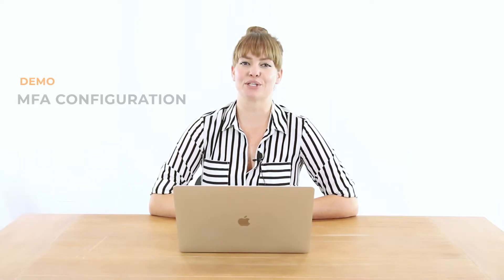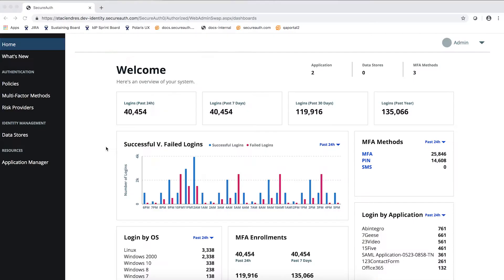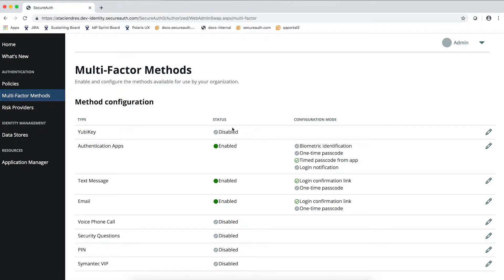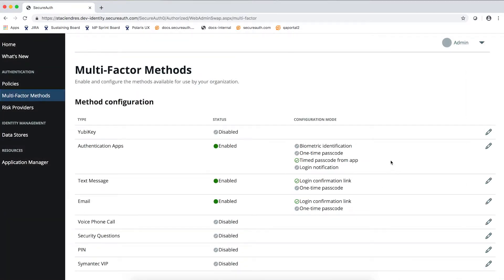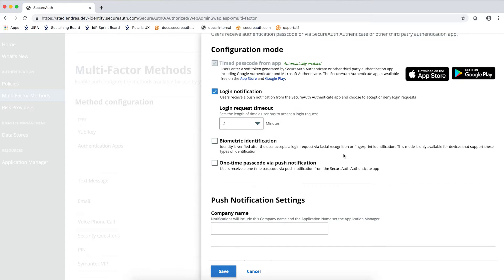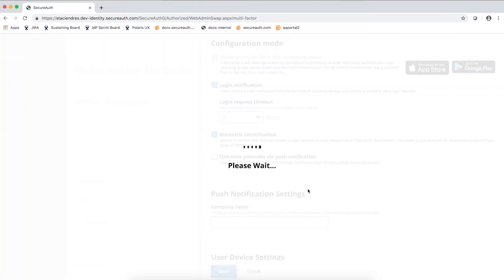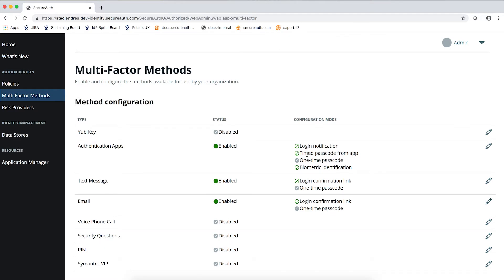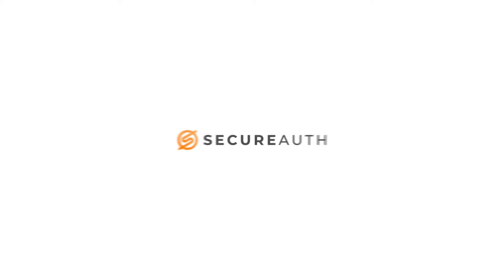Part 1. MFA Configuration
Part 1 of Office 365 Configuration Demo